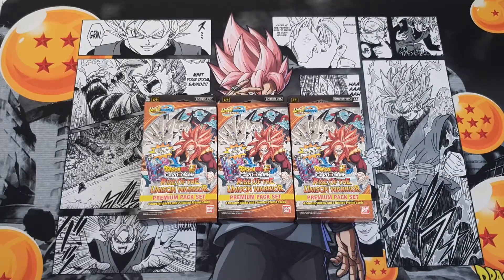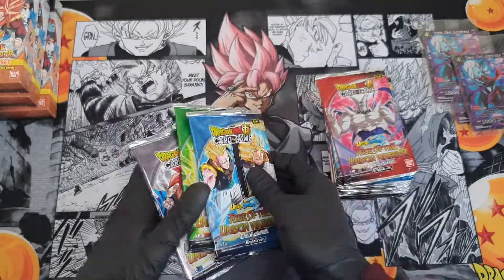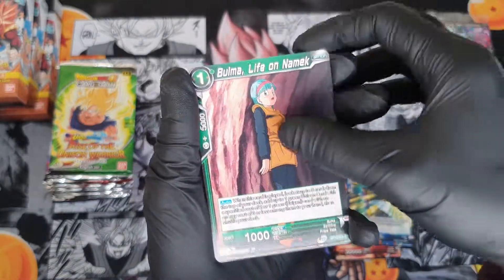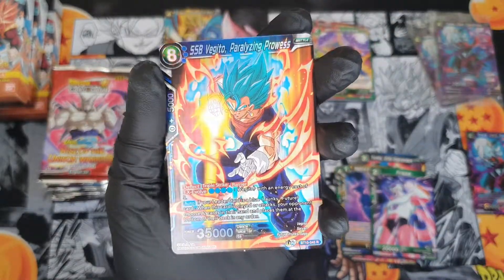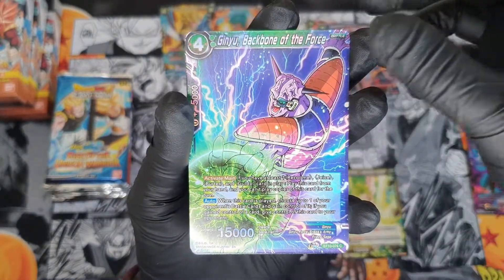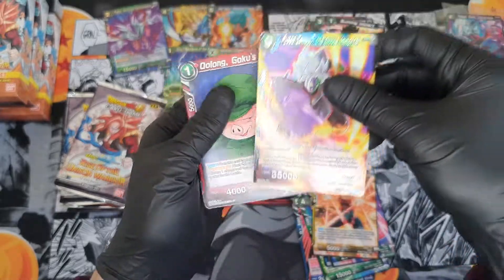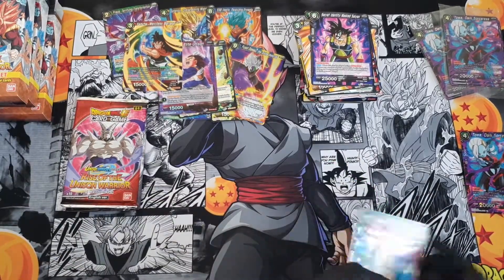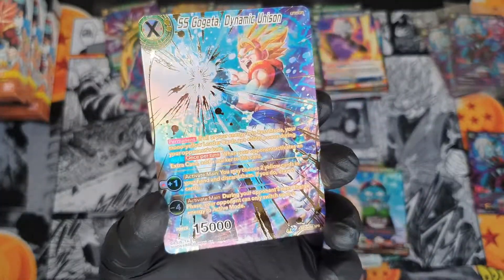Dragon Ball Super Card Game Rise Of The Unison Warrior Premium Pack X3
Check out the Rise of the Unison Warrior opening!